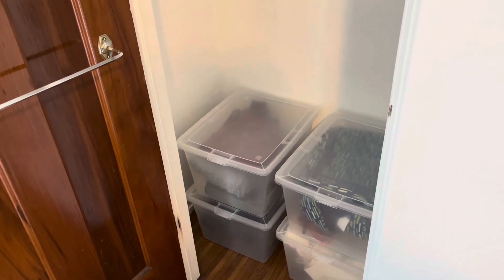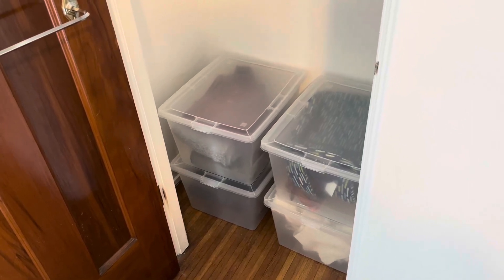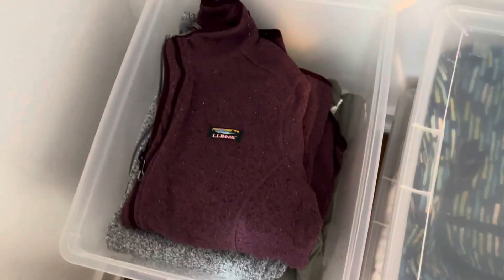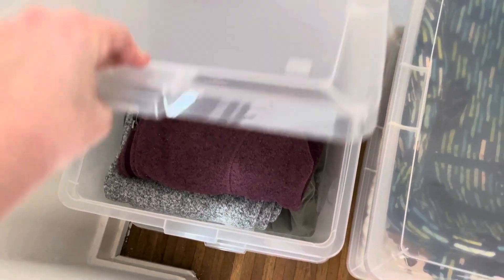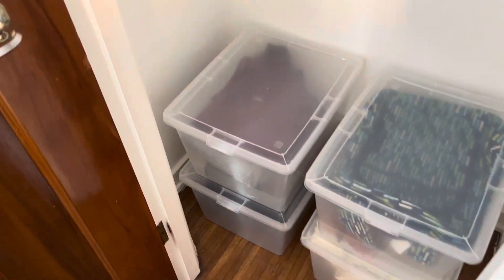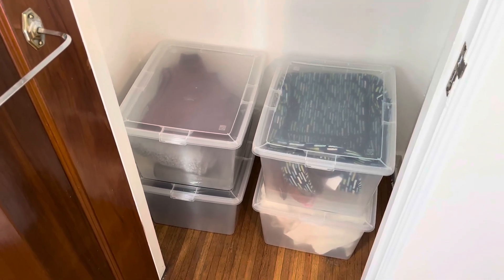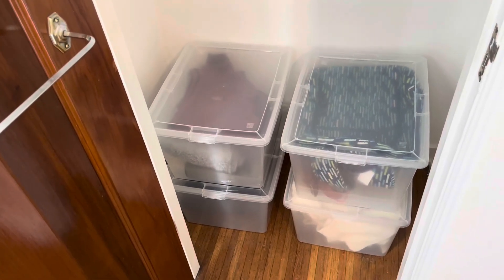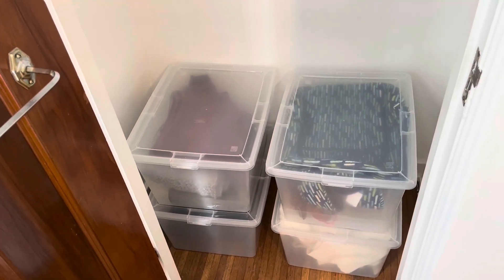Great Storage Bins for Small Closets, IRIS USA 4 Pack 24 5qt Plastic Storage Bin Tote Organizing Con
✅ Current Price & More Info (US)